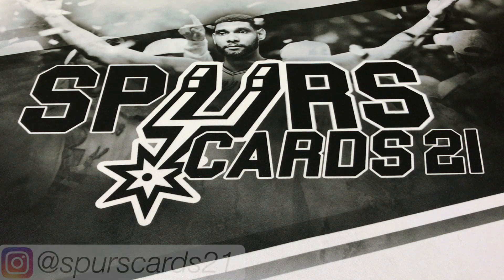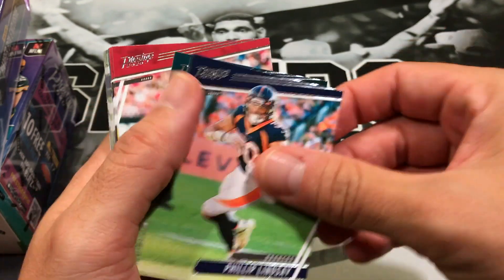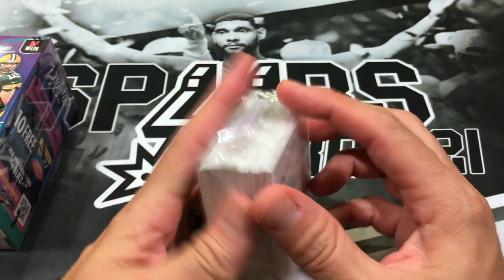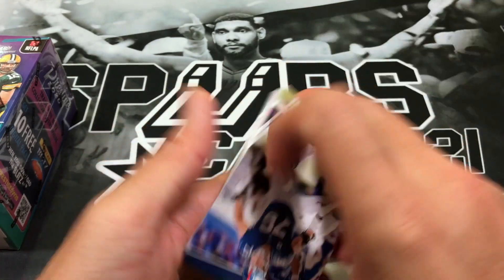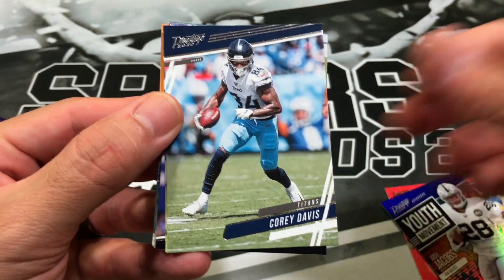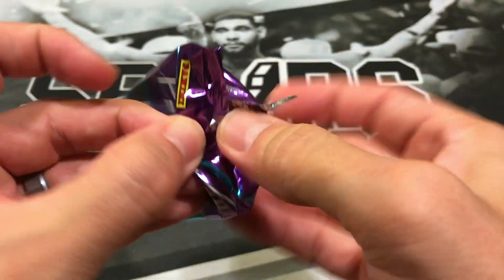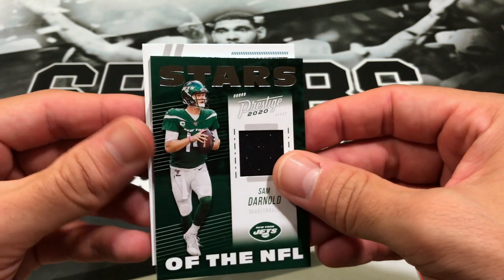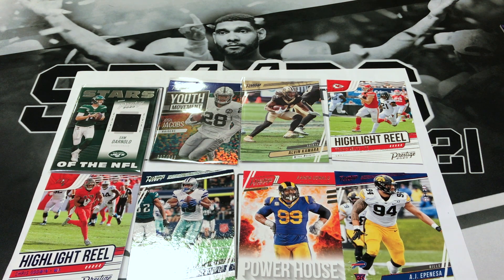CHANNEL 1ST! 2020 Prestige Review! Week 3 Fantasy Rip League Lineup! 🏈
Opening up 2020 Prestige Football Blaster box, Hanger pack, Fat Pack and retail pack. Determining my Week 3 lineup for Fantasy Rip League hosted by Bracket Fantasy Sports Cards.